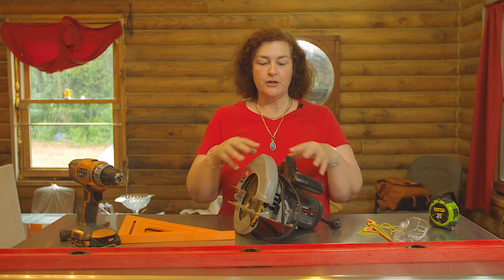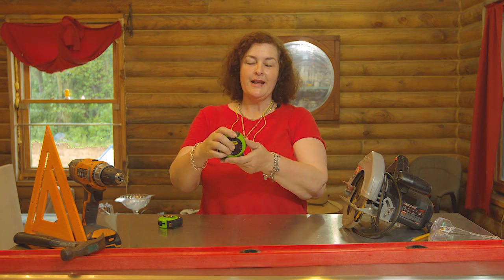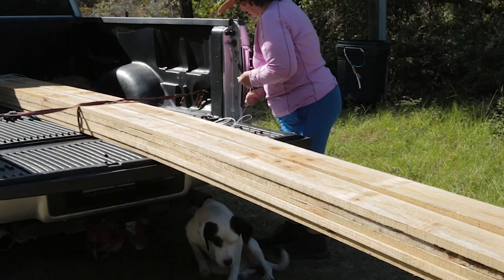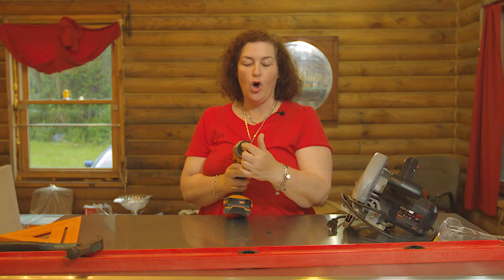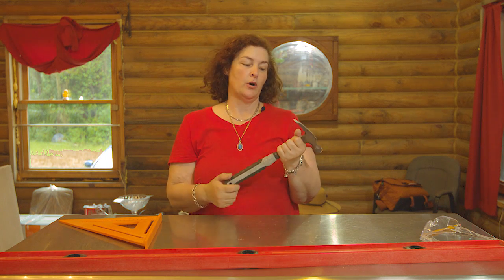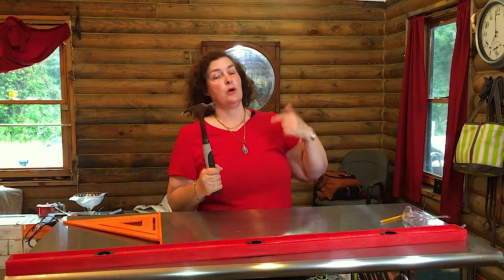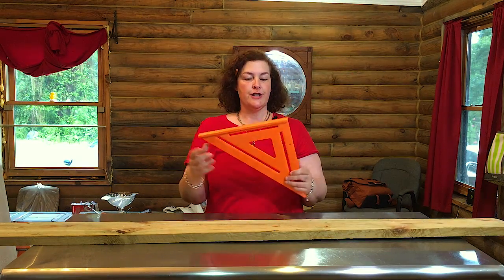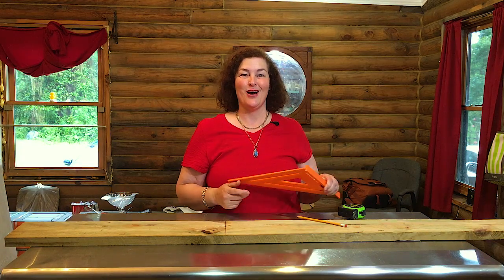6 Tools Every Homesteader Should Learn To Use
Becky shows you how to use a circular saw, cordless drill, level, tape measure, hammer, and square. These are tools every homestead needs.